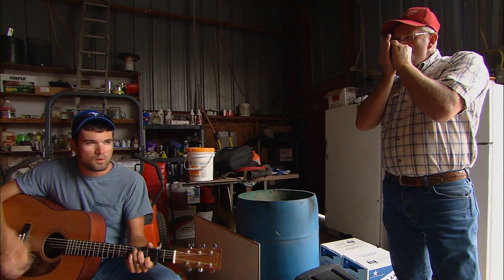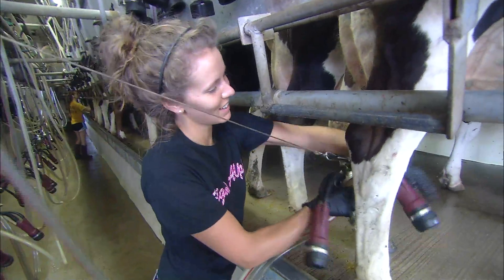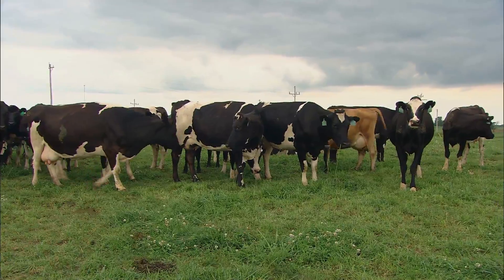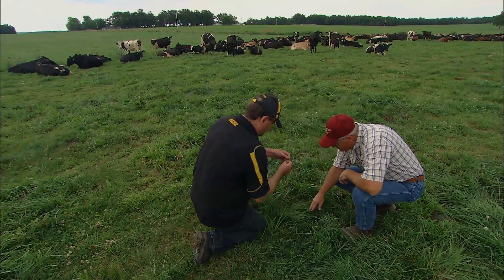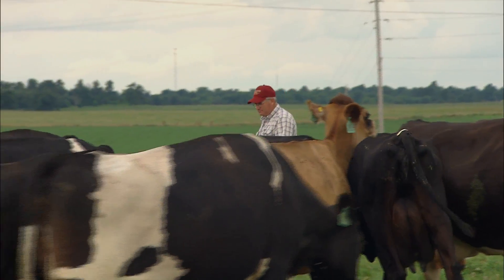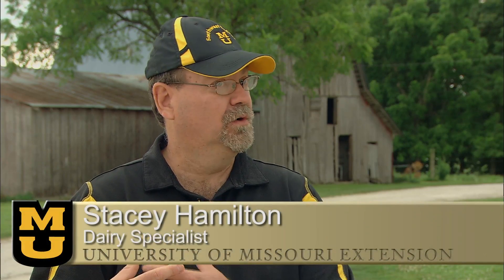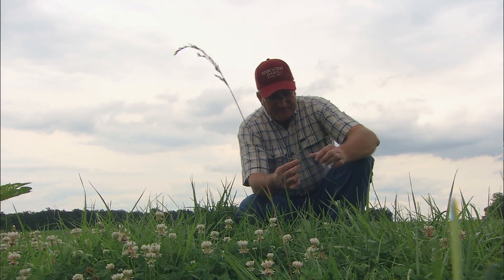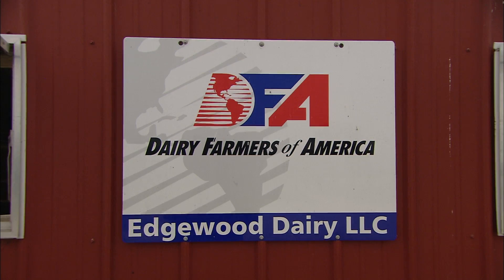Benefits of Rotational Grazing (MU Extension)